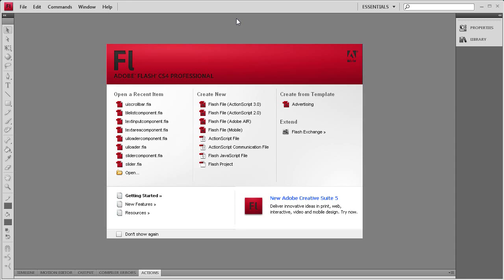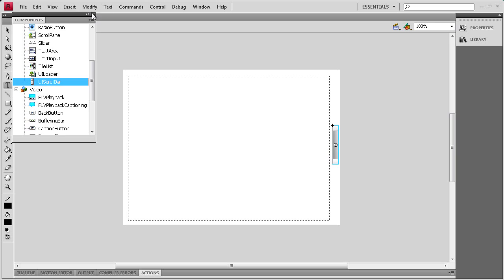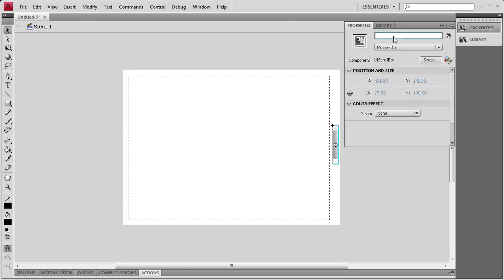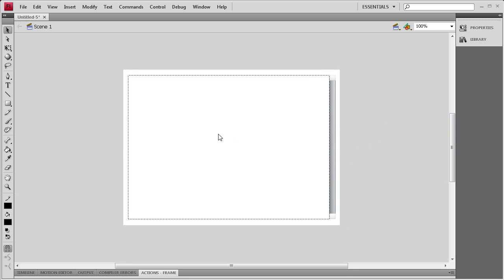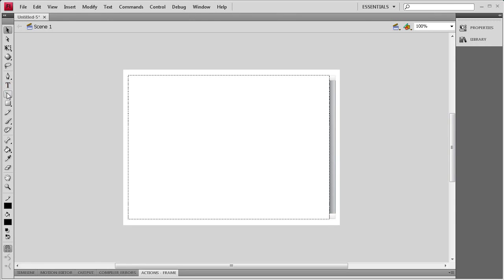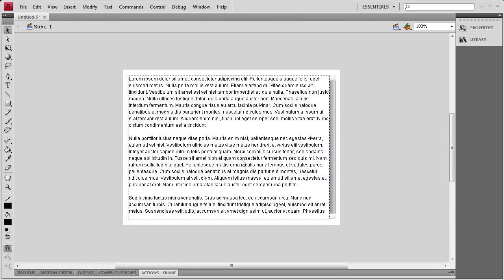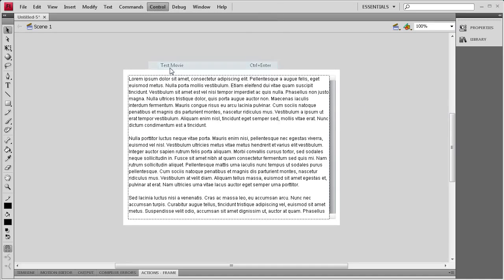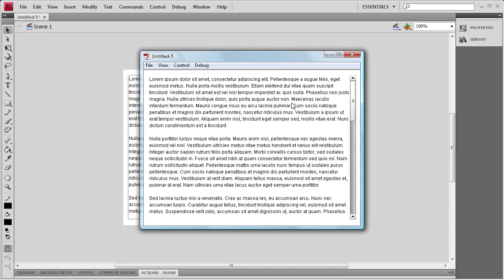Flash Tutorial The Ui ScrollBar Component HD